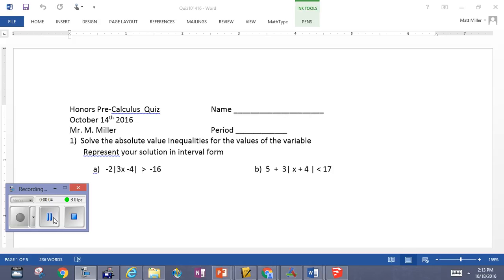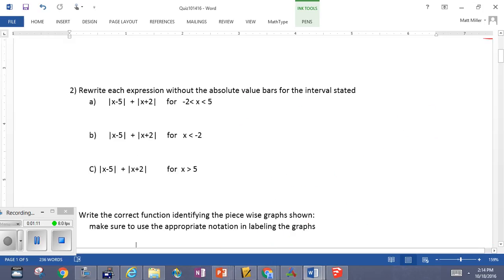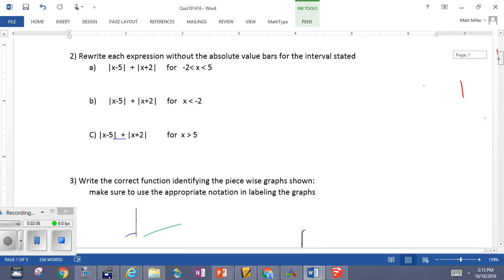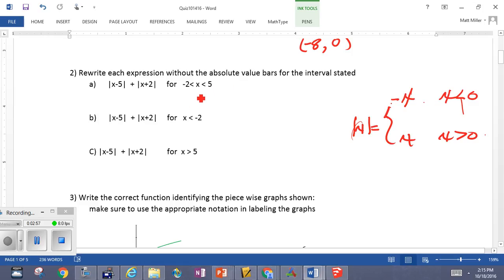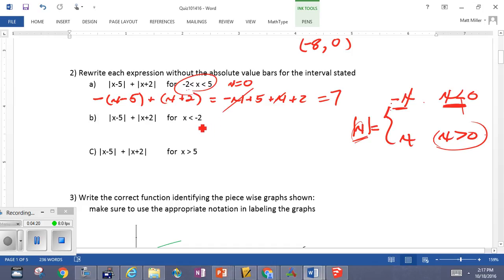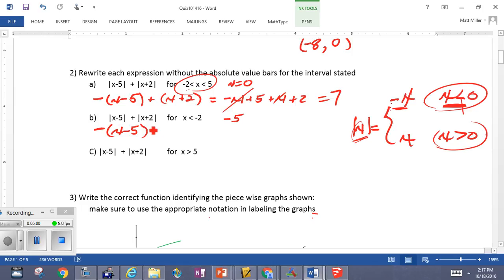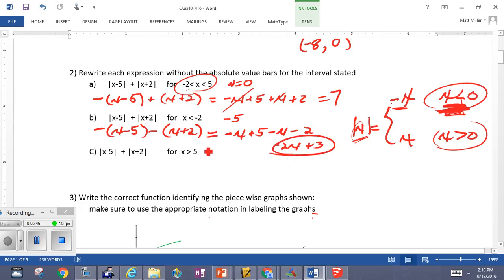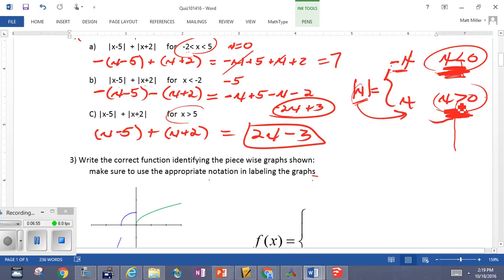Yellow Solutions A